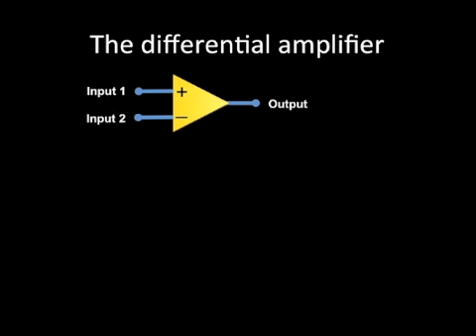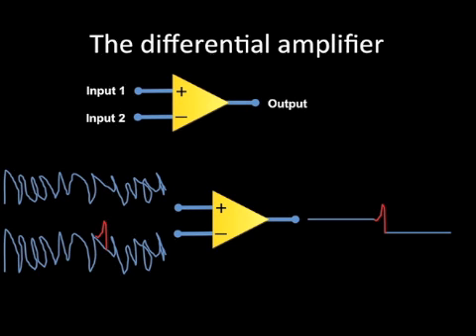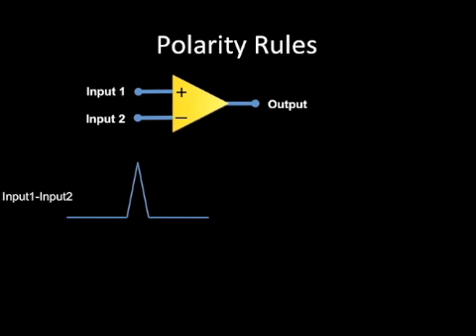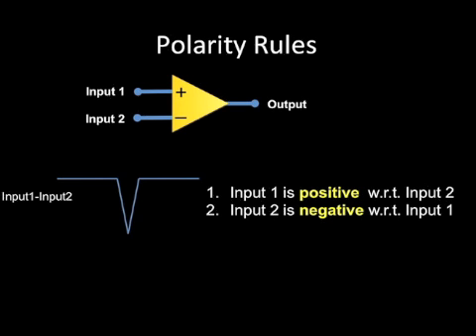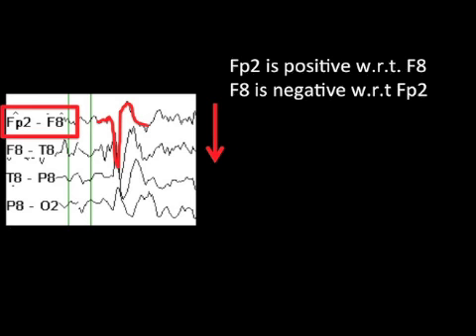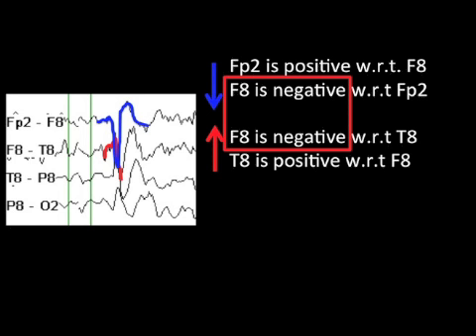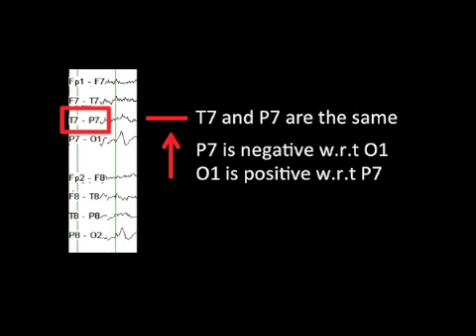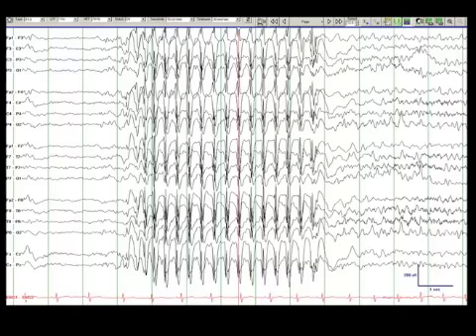Polarity Rules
This video is an introduction to the "polarity rules", the basics of interpreting EEG waveforms.